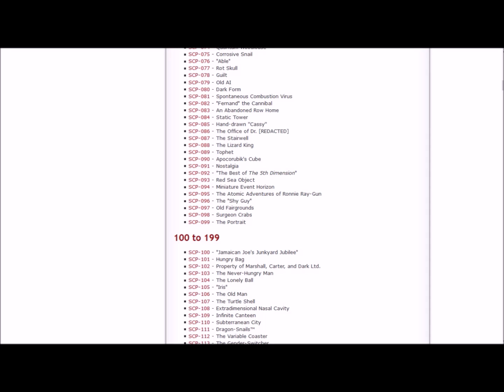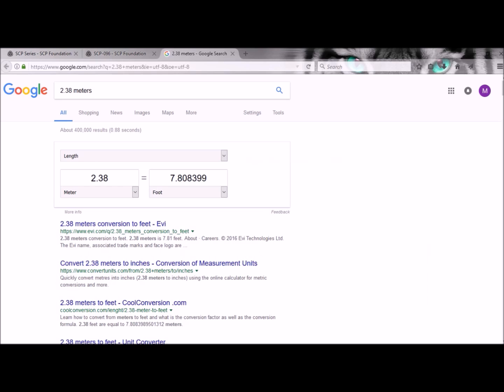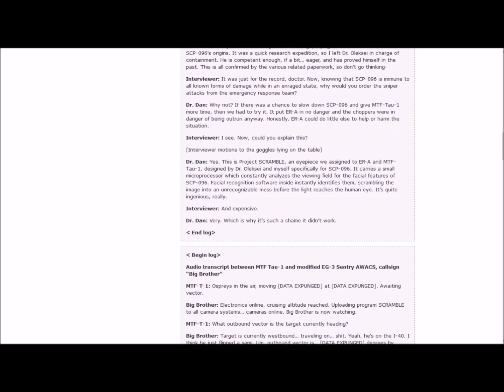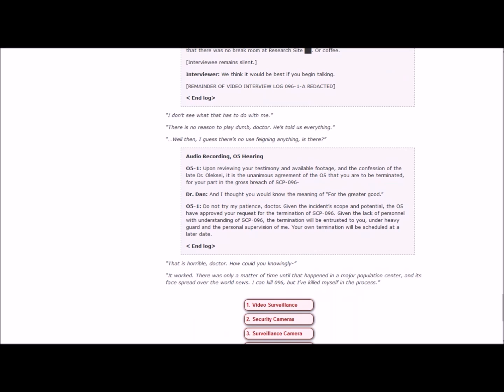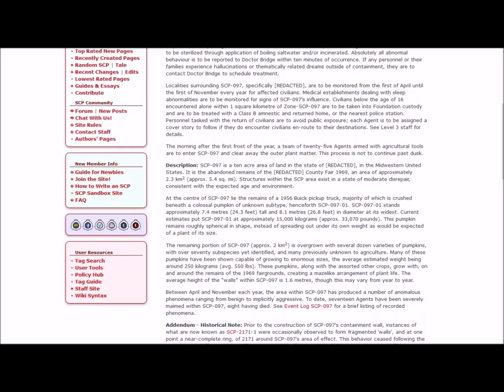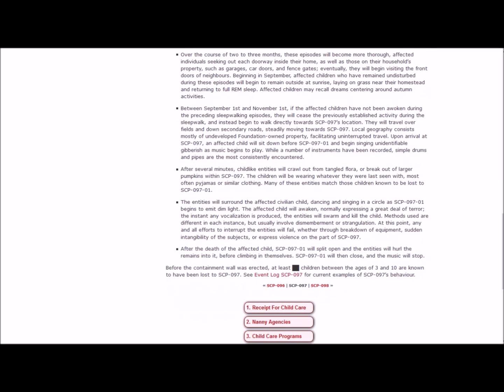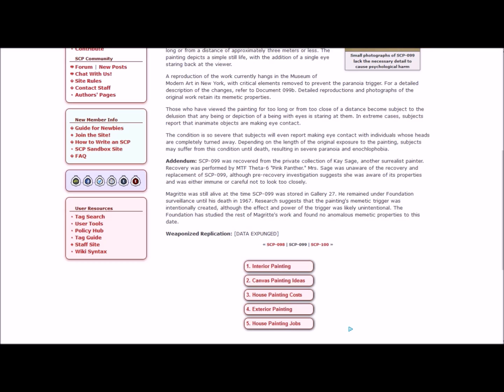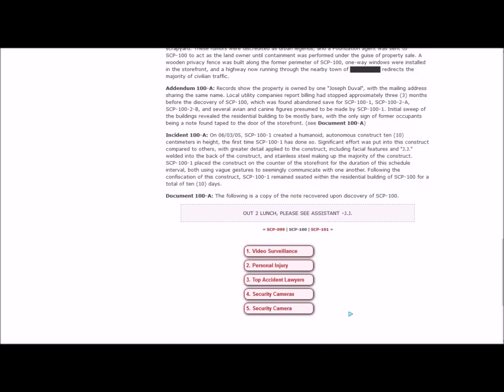OH GOD IT'S THE GREAT PUMPKIN | Let's Read SCP Foundation Wiki #24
In this episode, we breach entry 100, meet a shy guy, and gain a newfound fear of pumpkins. Uploading early and Homestuck will be back tomorrow.